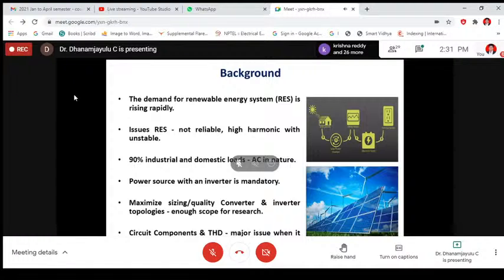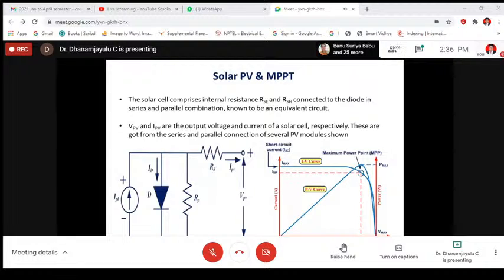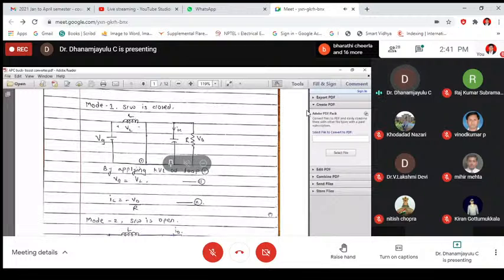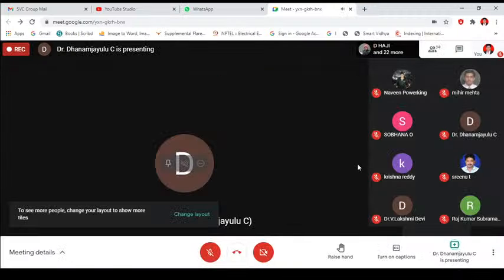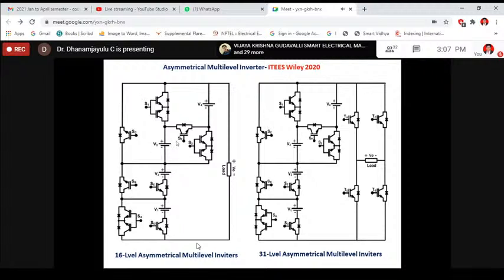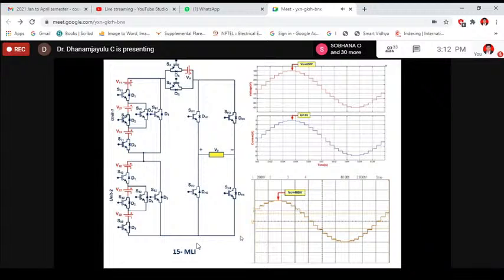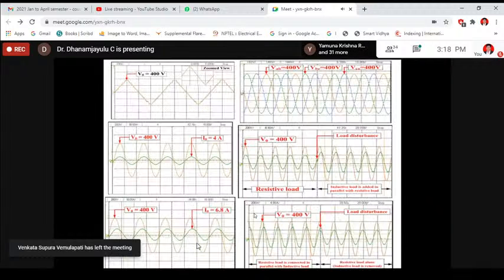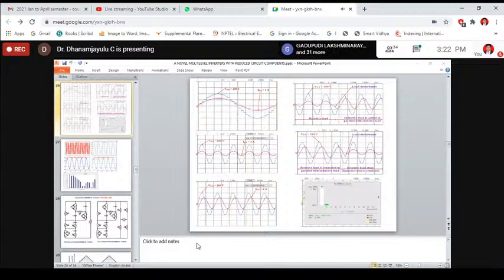Research Trends in Renewable Photovoltaic System and its Research Challenges” (Phase-II)